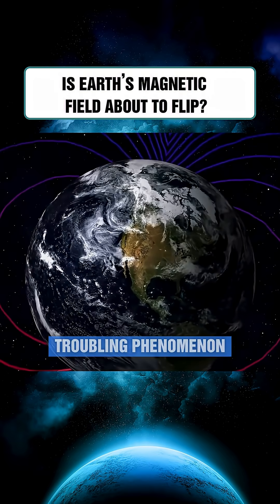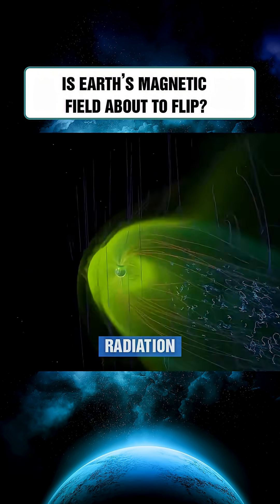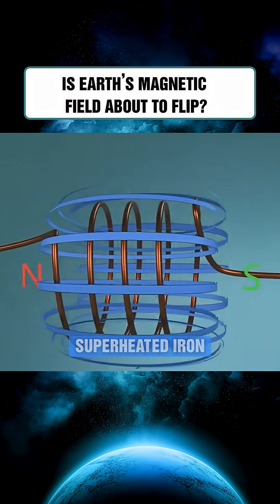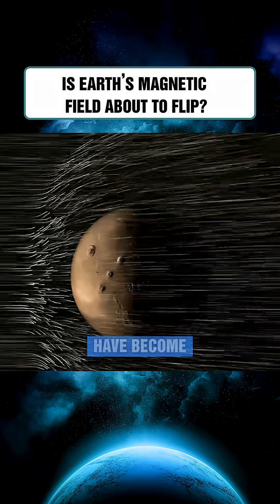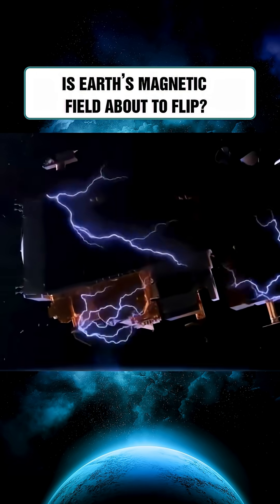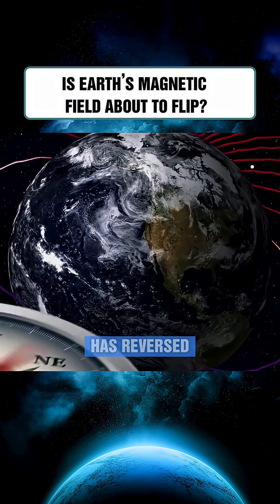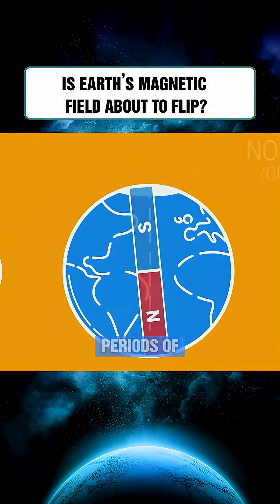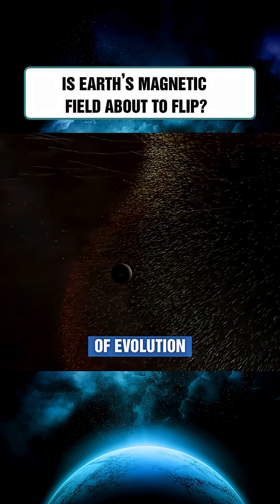Is Earth’s Magnetic Field About to Flip?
🌌 Welcome to Cosmic Depths

Dive deep into the greatest mysteries of space—from cosmic voids and dark energy to black holes, galaxy formation, and the structure of the universe.

At Cosmic Depths, we use powerful simulations like Universe Sandbox and Space Engine to visualize the cosmos in breathtaking detail. Whether you're curious about the Big Bang, multiverse theories, or just love space facts, this channel is made for you.

➤ Popular topics: Dark Energy, Void Theory, Space-Time, Black Holes, Cosmic Expansion, Astrophysics

📍 Based in the U.S., reaching viewers across the galaxy.